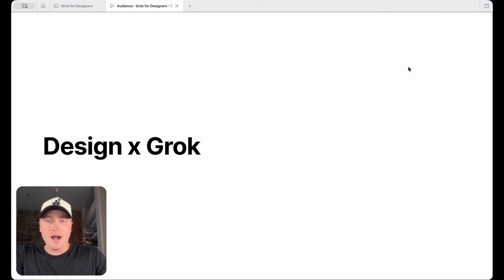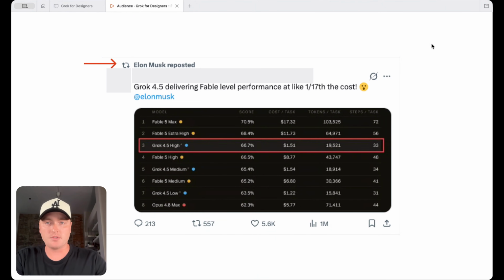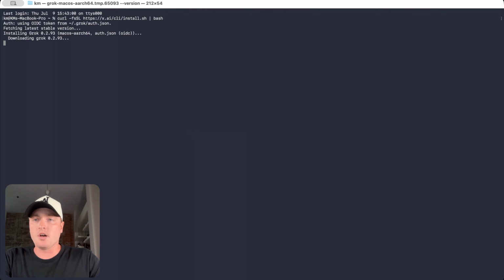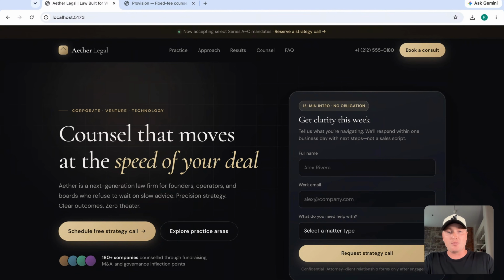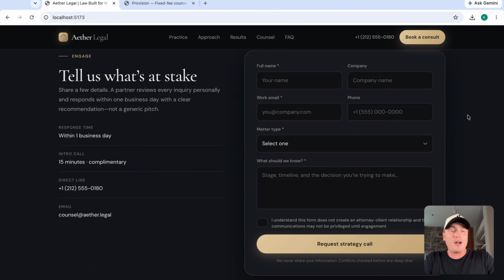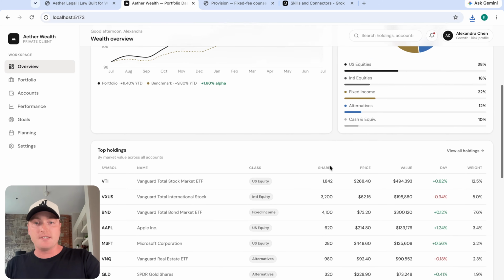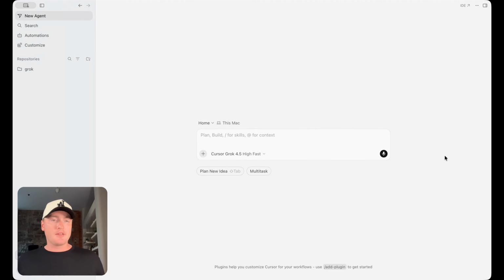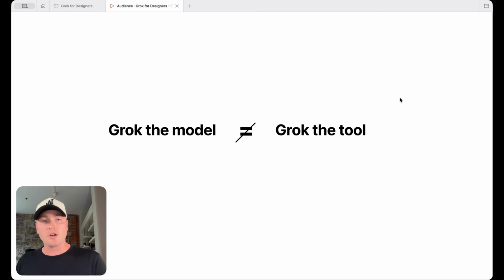Grok Just Beat Claude Code at UI Design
I put Grok head-to-head with Claude Code for UI design, and the results surprised me. In this video, I break down the workflow, how to set Grok up, compare the outputs, and show why Grok might be the better design partner.

0:00 An Introduction
0:51 Introducing Grok
2:24 Setting Up Grok Build
3:49 Building a UI with Grok and Claude Code
5:00 Comparing Outputs
6:39 Grok for Product Design
7:39 Pushing to Figma
8:25 Grok and Cursor
10:01 Outro